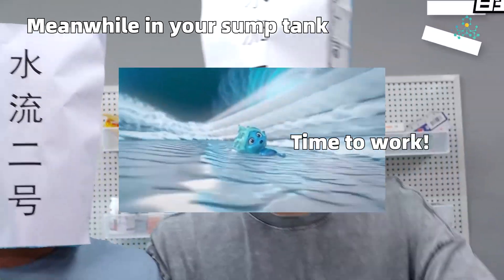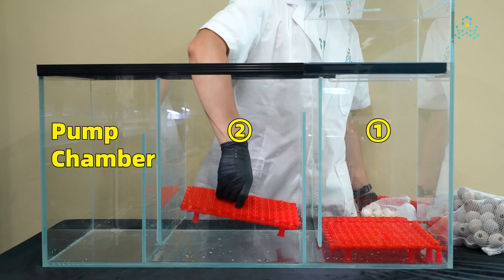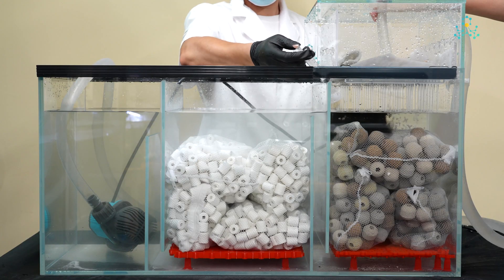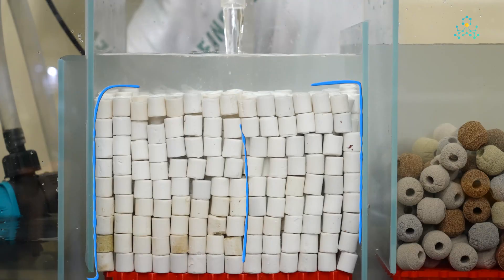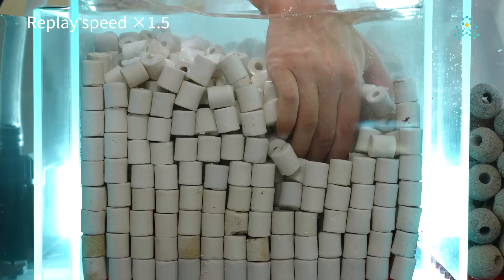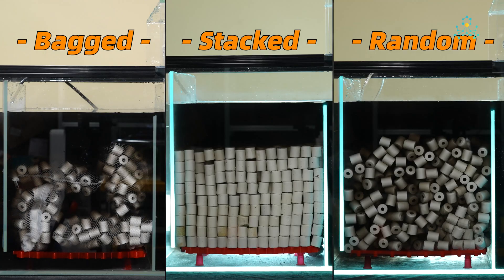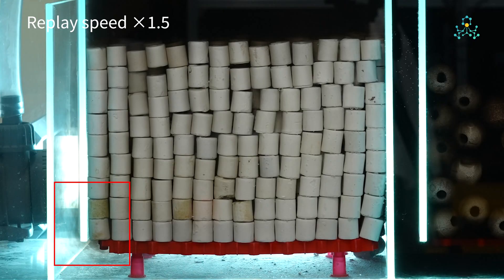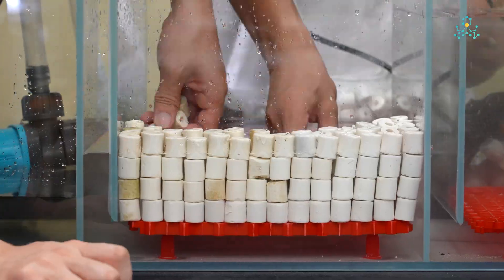Stacking filter media like building. Does it work?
👆Join us on Discord to discuss, explore, and experiment together, and let’s make our aquariums — and the lives within them — thrive through data, science, and creativity.